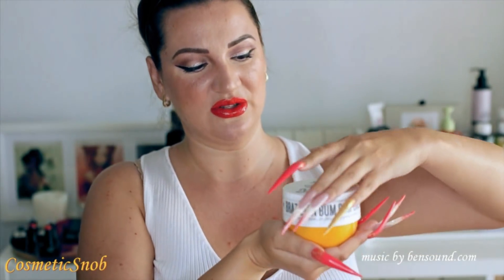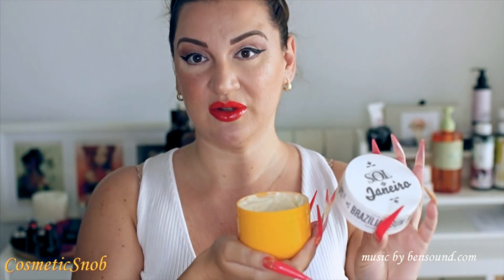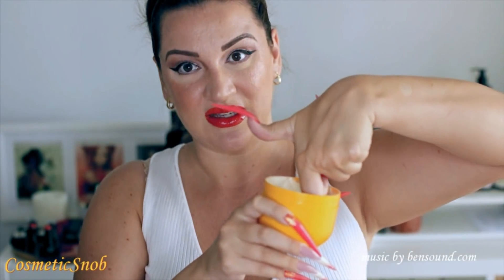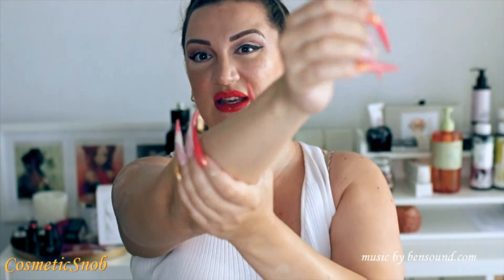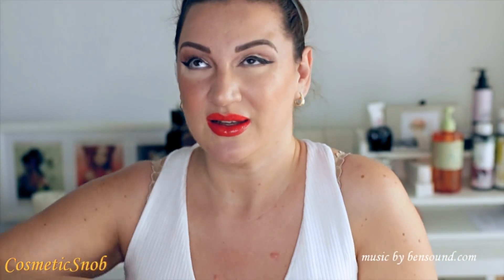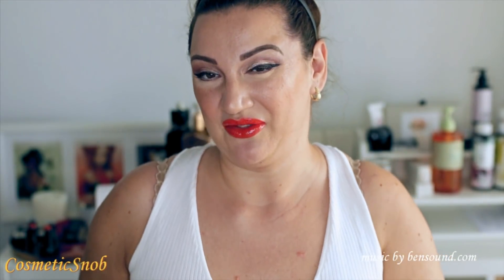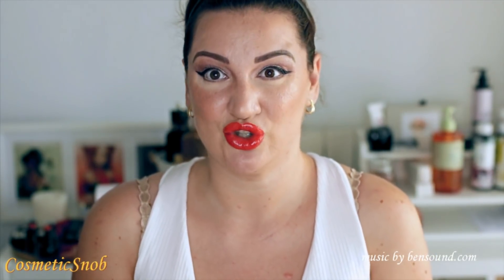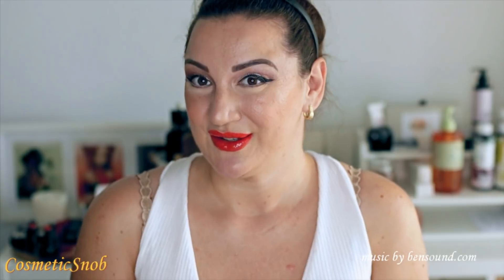Sol de Janeiro Brazilian BUM BUM Cream Review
Do you know what the Brazilian Bum Bum Cream is? Neither did I until I received this product complimentary from Sol de Janeiro.
If you want to know more about this fabulously-scented anti celulite cream, watch my video.
What's your favorite body cream or lotion?